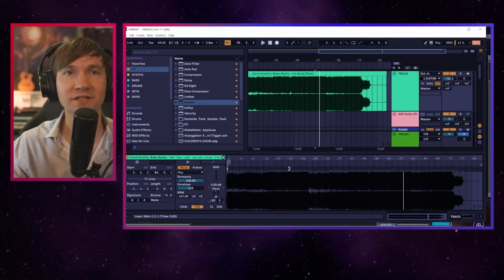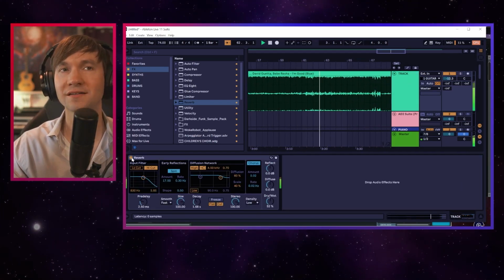Slow and Reverb Any Song in Ableton Live - Beginner Tutorial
Also check out Ableton 11.3's new auto warp feature.

Previous video discussing slow and reverb in general, and how to do it just using google chrome

I have other videos that discuss an intro to Zoom settings for music, how to set OBS as a camera source in Zoom, Skype, Discord etc, and how to set up your guitar videos / teaching setup to have multiple angles within OBS to get a clear fretboard view.

I also dive deep into Live Looping with Ableton, as well as different skills that build you up to this including general Ableton and instrument playing tutorials.

Cheers!